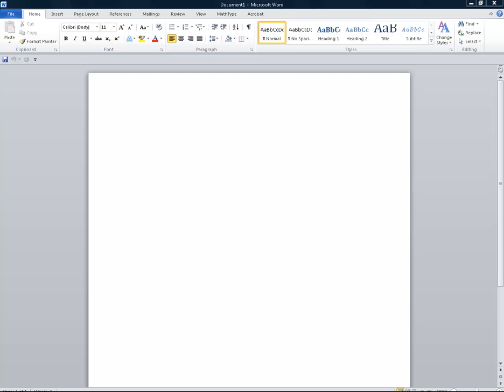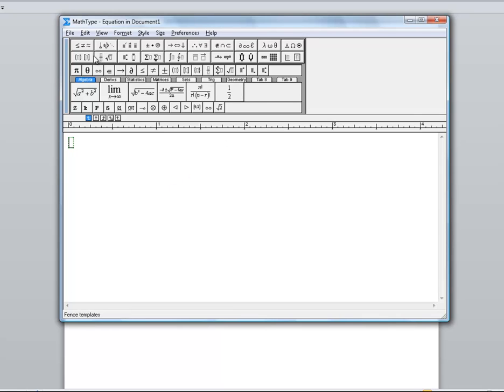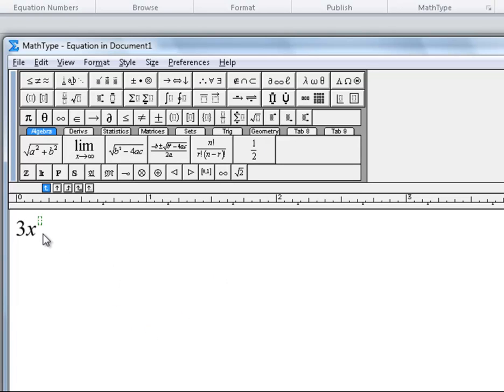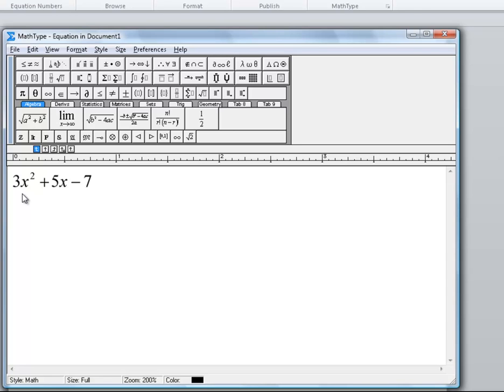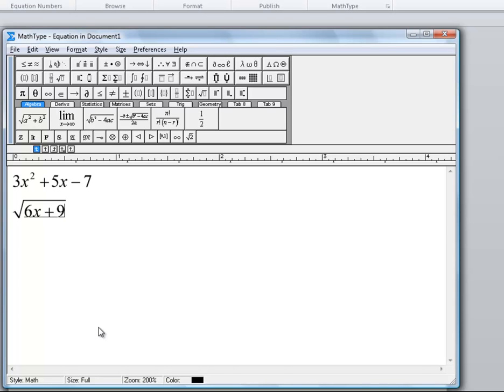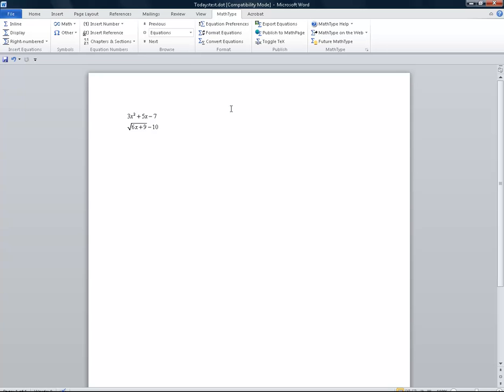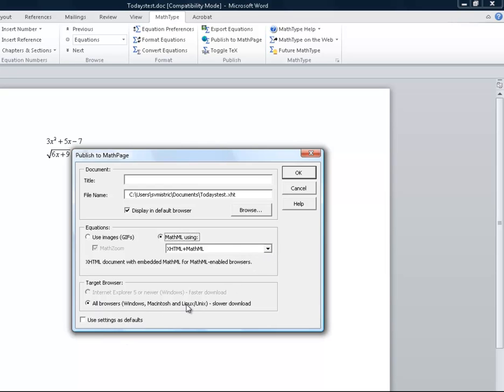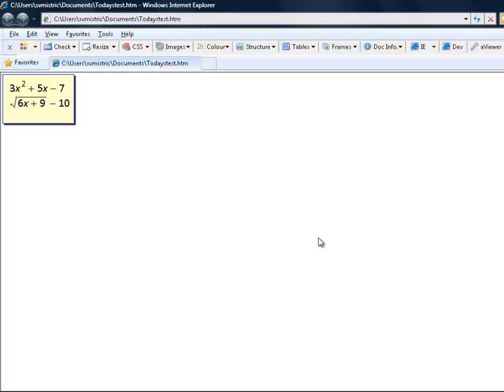Accessible Math With Word 2010 and Math Type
It's easy to create accessible Math with MathType and Word!
Bente Casile, Accessible Math Advocate/Guru demonstrates.

Coming Soon!
Installing Math Type--Tips and Tricks
Make Existing Equations Created in Word Accessible with MathType.